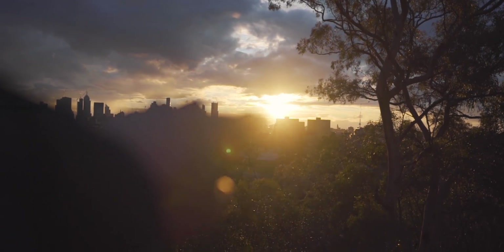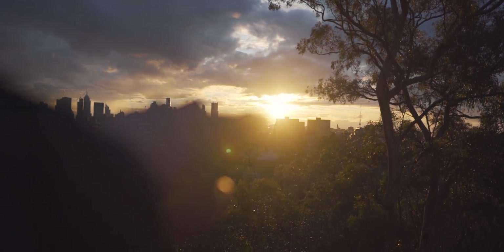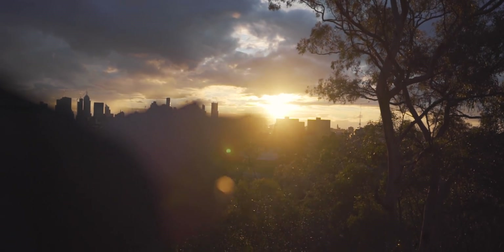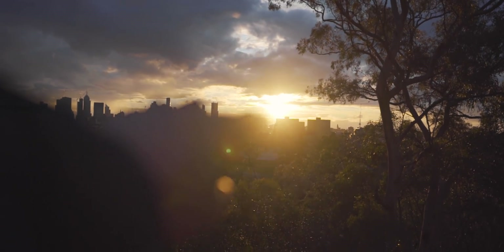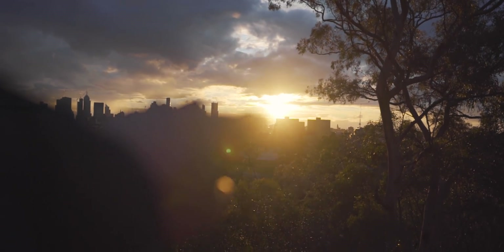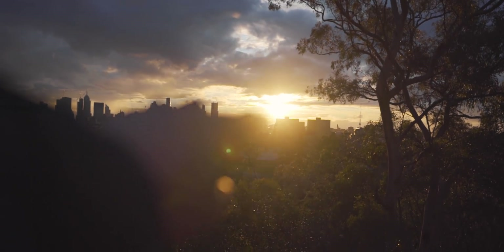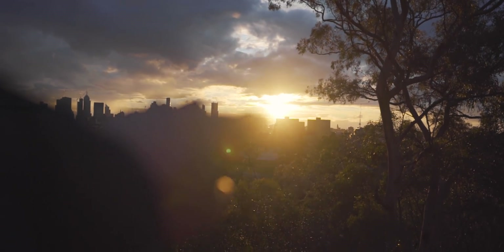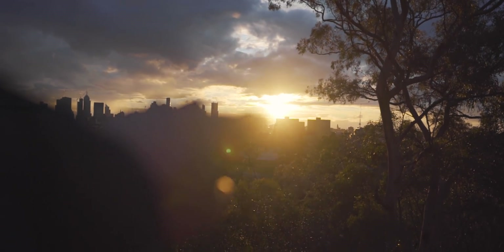NEW Sony a7R IV VS Sony a7R II - Photo + Video Comparison